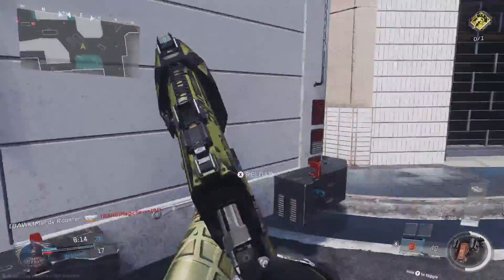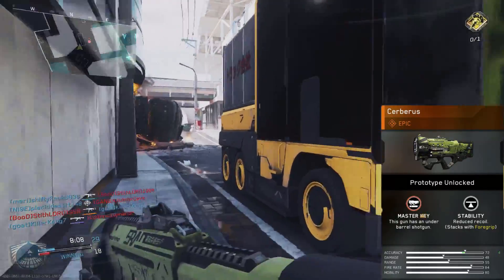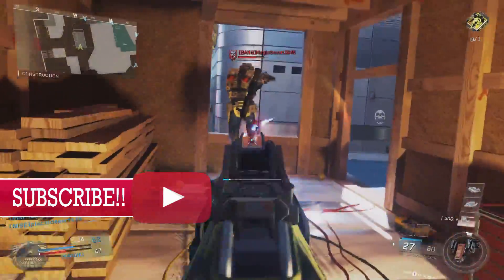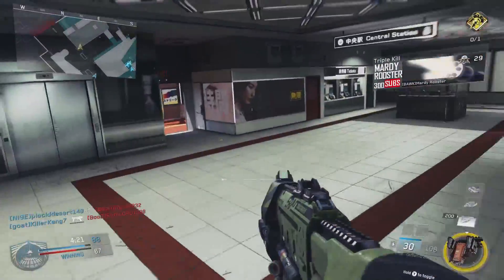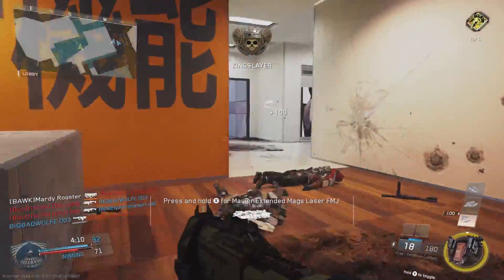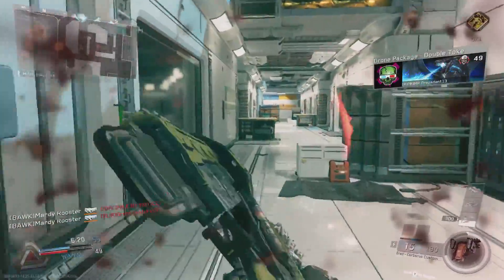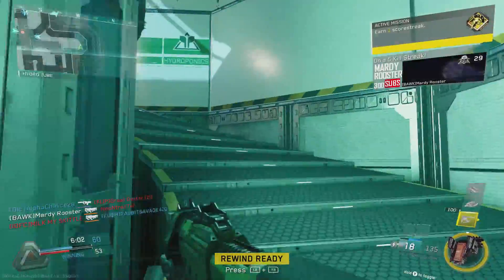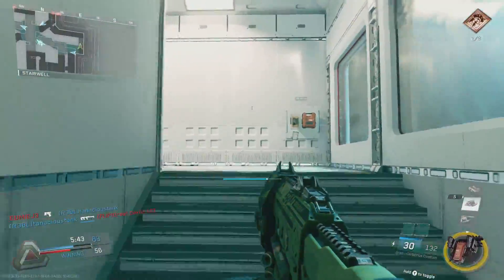IS THE ERAD "CERBERUS" WORTH 4K SALVAGE? EPIC ERAD CEREBRUS INFINITE WARFARE GAMEPLAY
Is the epic Erad variant, the Cerberus worth 4k salvage? I hope this video will help you decide! Infinite warfare has so many weapons to choose from! Should you pick this weapon above the other SMG? Call of duty has had a lot of SMG.